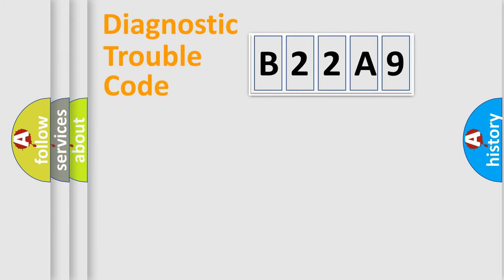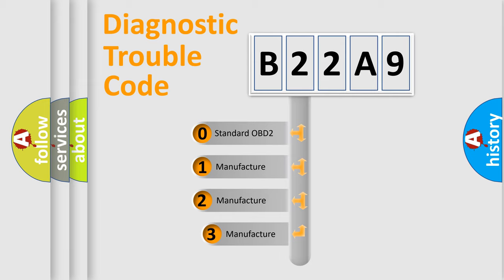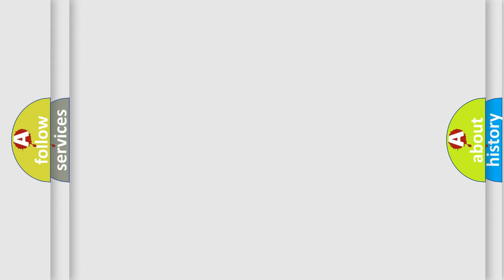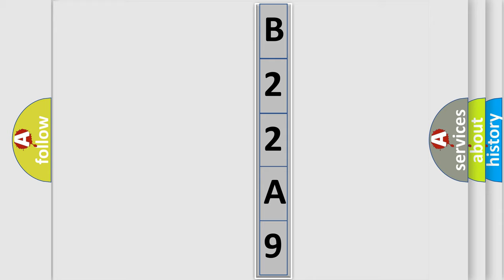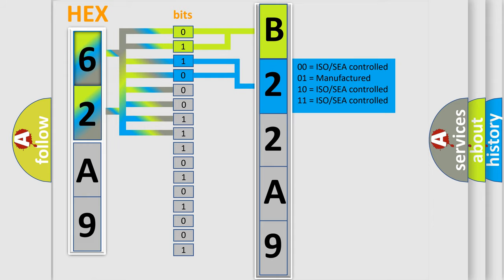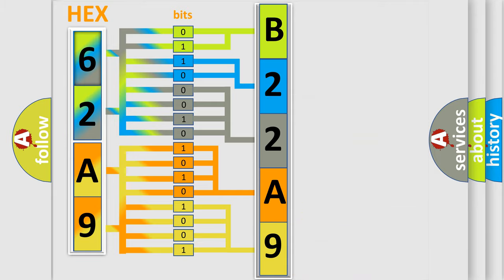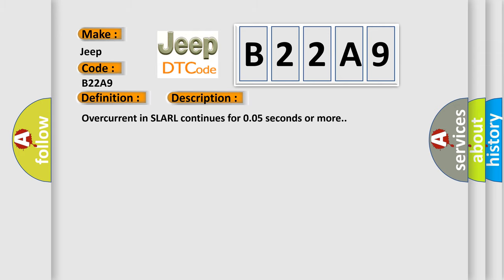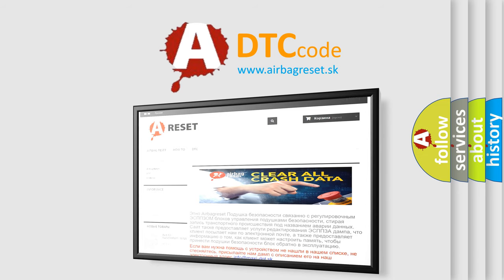DTC Jeep B22A9 Short Explanation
Contents:
0:21 Basic DTC analysis according to OBD2 protocol standard.
1:48 Insight into programming
2:58 A diagnostically understandable description of the Diagnostic Trouble Code
3:05 Basic error definition

Make:
Jeep
Code:
B22A9
Definition:
ABS LR SLA Solenoid
Description:
Overcurrent in SLARL continues for 0.05 seconds or more.
Cause:
 Brake actuator assembly (SLARL) SLARL circuit Brake ECU